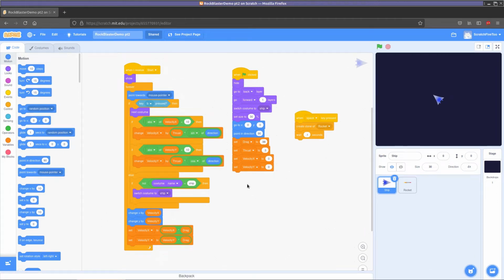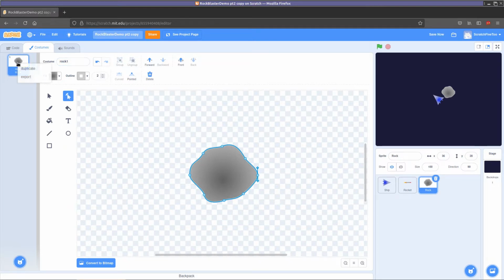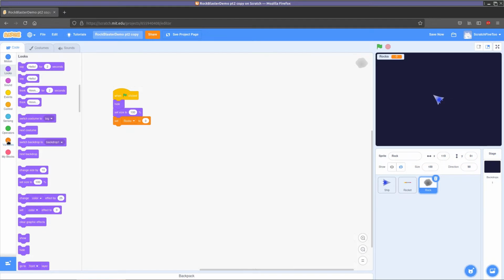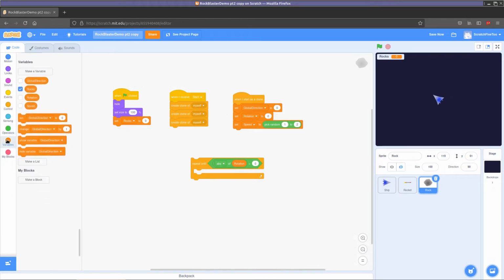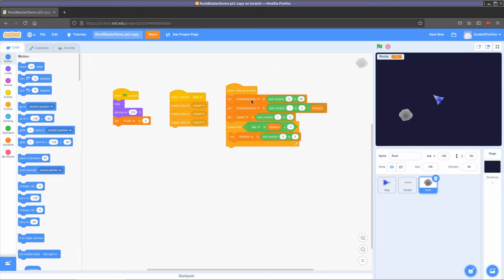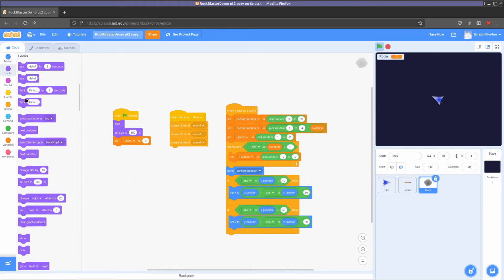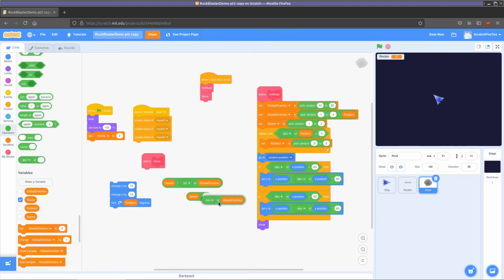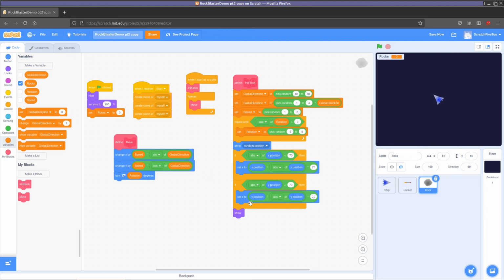Scratch RockBlaster pt3